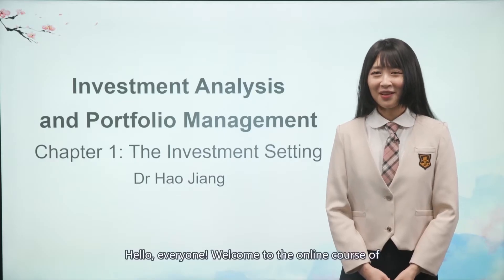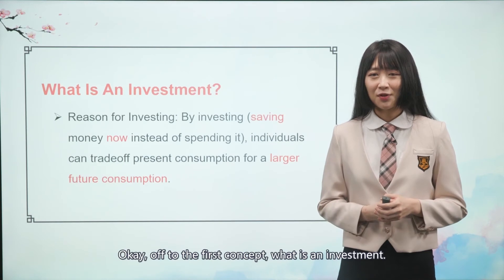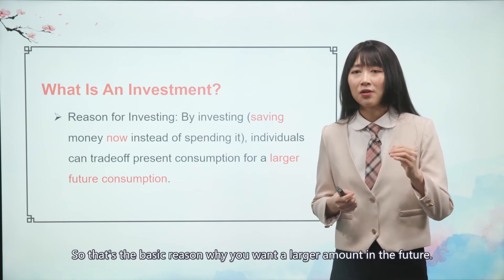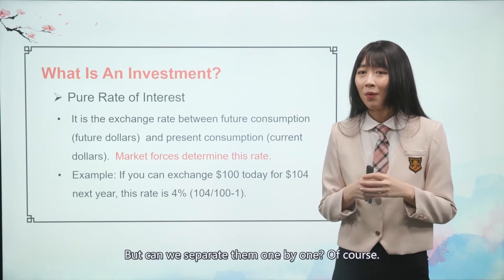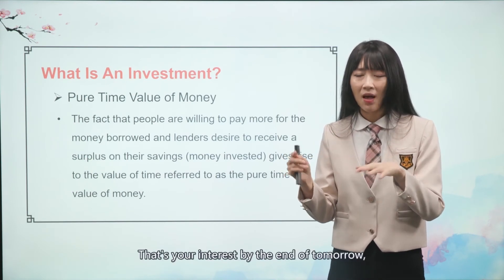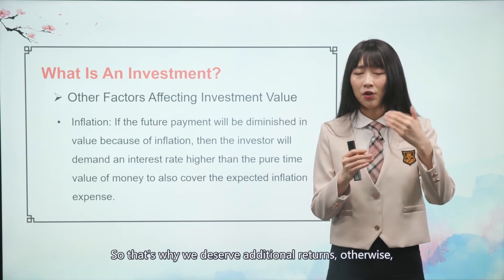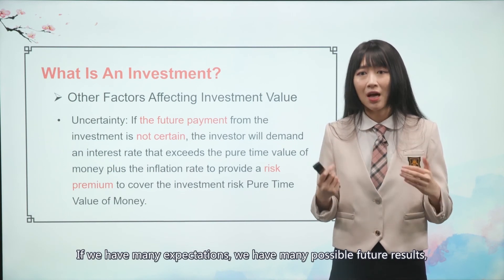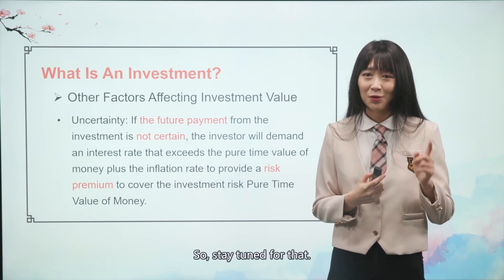Section 1.1 What is an investment? Lecture: Investment Analysis and Portfolio Management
Chapter 1 The Investment Setting
1.1 What is an investment?

This video is presented to you by Dr Hao Jiang.

Setting sail with the classic investment theory, this course delivers both fundamental and practical perspectives of discussion on investment. With the aim of getting the whole package of finance expertise ready for its audiences, this course covers the logic link between investment and risk, the function and mechanism of the capital market, investment banking, portfolio management and performance evaluation.

If you are still battling on whether to take this course, perhaps taking a look for a detailed description for teaching content below would help.

Efficient Market Theory

Modern Portfolio Theory

Capital Asset Pricing Model

Multi-Factor Model

Bond Evaluation

Portfolio Management Strategy

Quantitative analysis via Excel